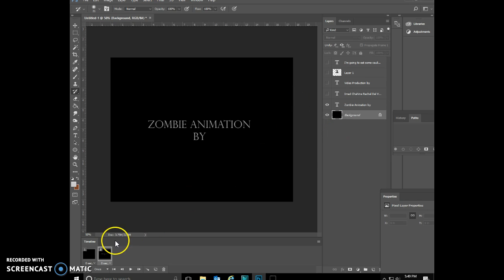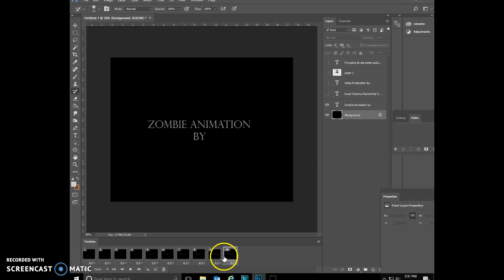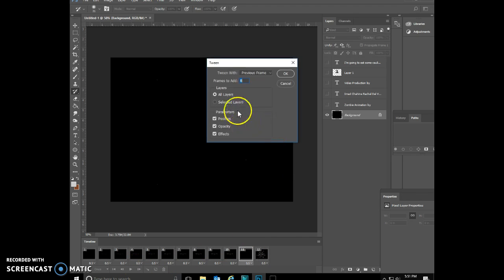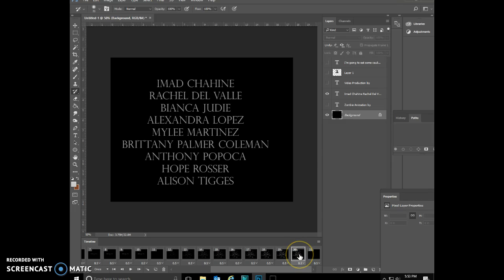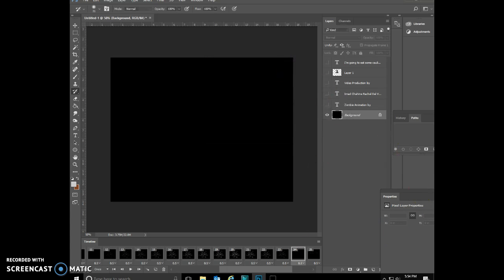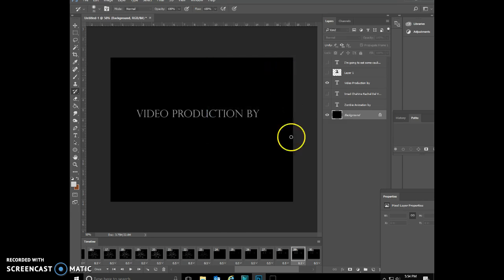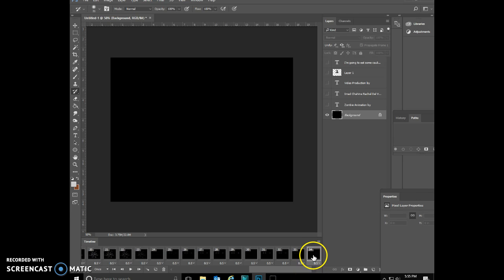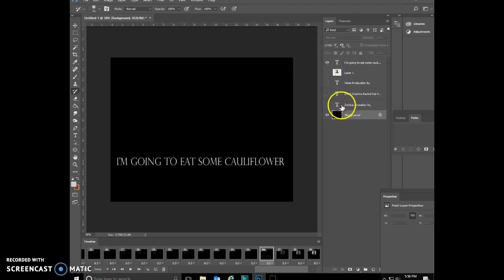Using Tweening in Animation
Using Adobe Photoshop Tweening in creating your animation.